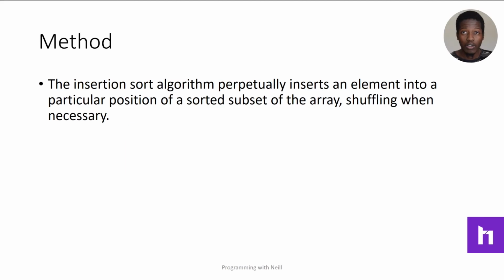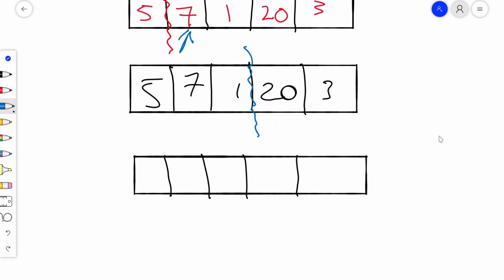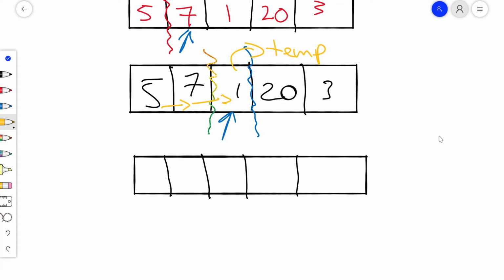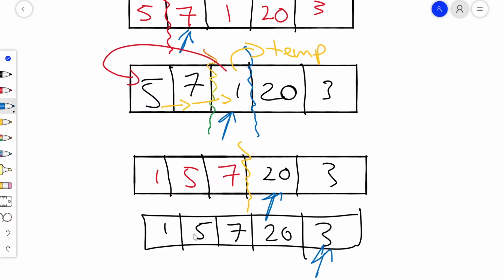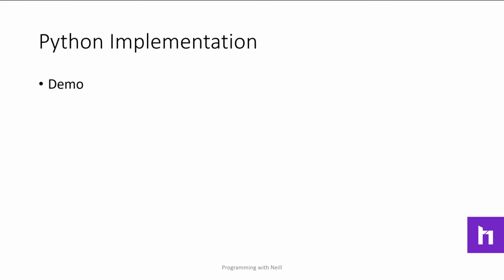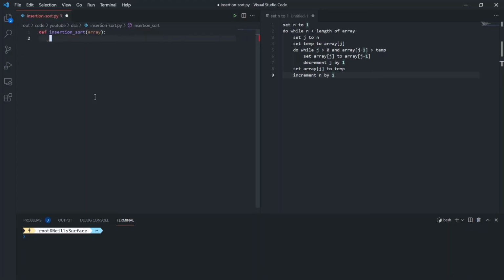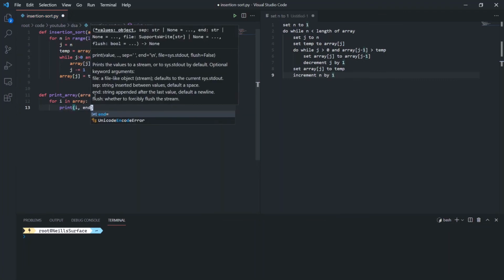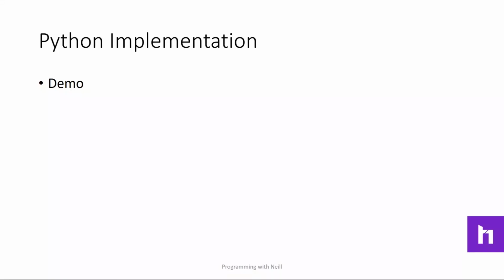Insertion Sort Algorithm [Pseudo Code + Python Implementation]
This video walks you through the insertion sort algorithm. It gives a visual demonstration of how the algorithm works, shows the pseudo code for the algorithm and shows an implementation using Python.

Chapters
0:00 Intro
0:10 Definition
0:20 Visual Overview
03:00 Pseudo Code
03:12 Python Code